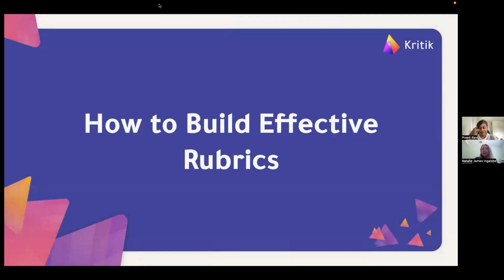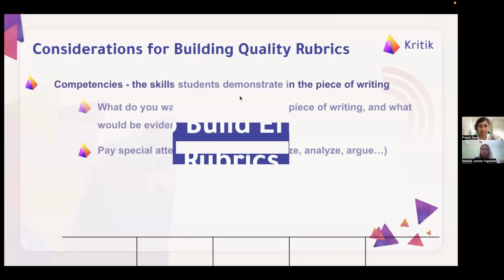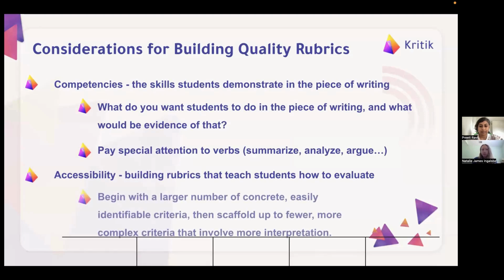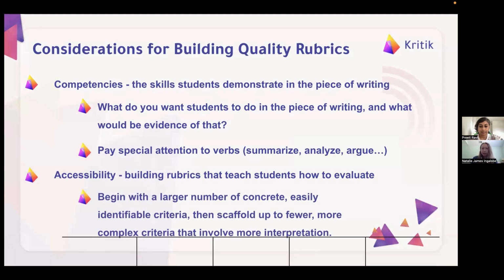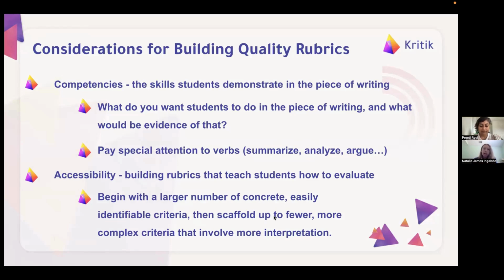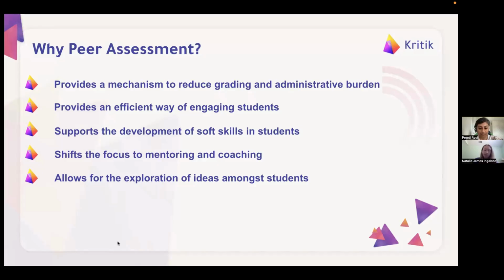Natalie Ingalsbe: Designing Effective Rubrics for Student Success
In this session, Professor Natalie Ingalsbe from Georgia Southern University shares her expert strategies for designing clear, effective rubrics that help students engage deeply with course content—not just instructions.

Discover how strong rubrics can improve student learning, streamline peer evaluations, and support meaningful, feedback-driven assignments.